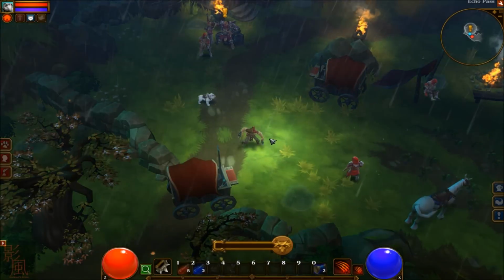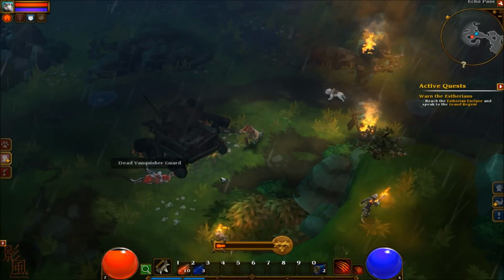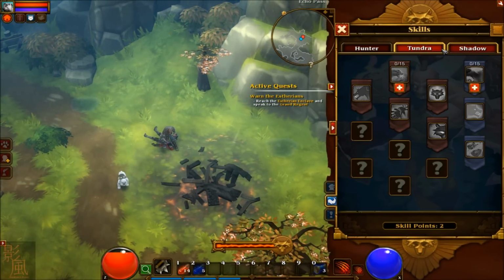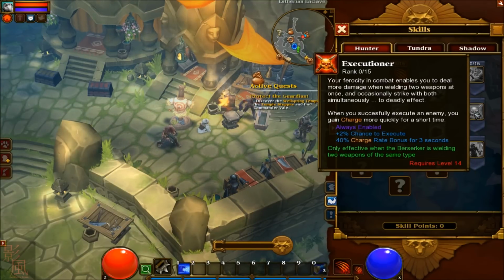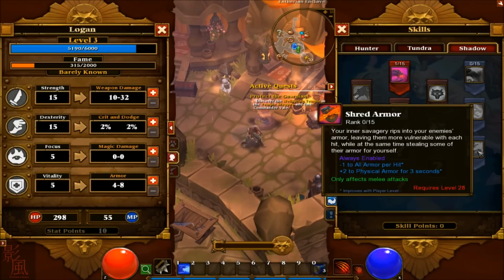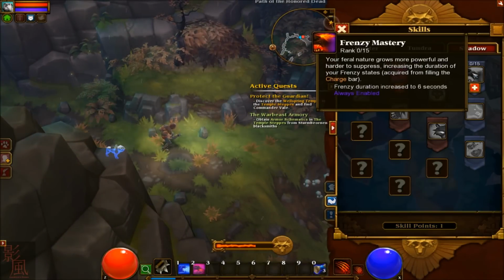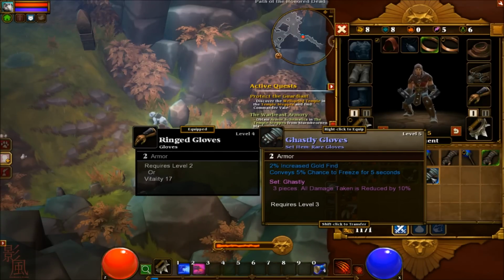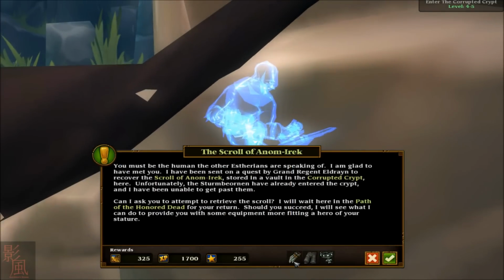Torchlight 2 Beta part 7 - Berserker part 1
Series 3:  The Berserker
Berserkers favor claw weapons which do not do splash damage like many of the other classes, however claws will ignore 25% enemy armor.

Charge Bar:  An overdrive type bar that fills up as you perform normal attacks or through specific skills.  Once the bar is full you become enraged for 5 seconds (made longer with talents) and will always critically strike enemies with single target abilities.  This will affect AoE abilities as well, but at a reduced chance.

This is a series of 12 videos I recorded during the Torchlight 2 Beta Weekend.  I look at the game mechanics as well as how each character plays.  During this series I will talk about what I feel works, what doesn't work, and what could be improved.

A lot of comparison to other Hack and Slash games will be made with an emphasis on the Diablo series by Blizzard.  I will admit to having a slight bias while playing as I have come to really love Diablo 3, but I do my best to keep my thoughts impartial and mention when I feel my opinion might be skewed.